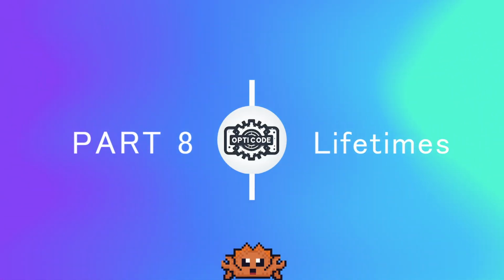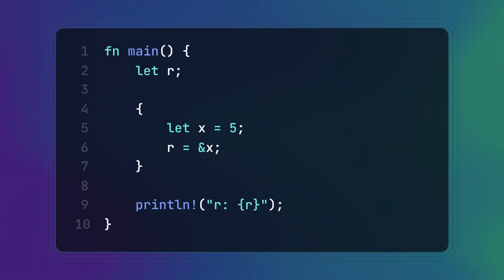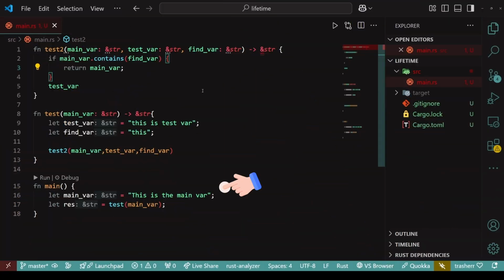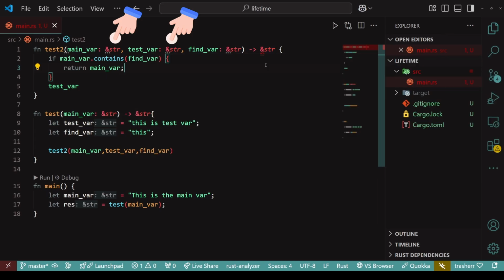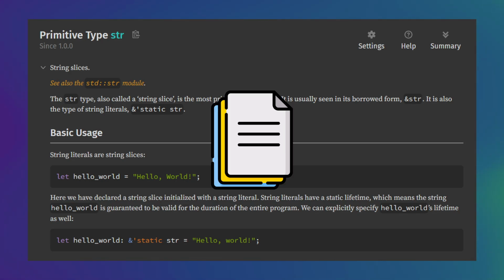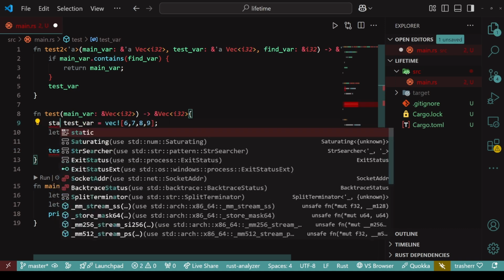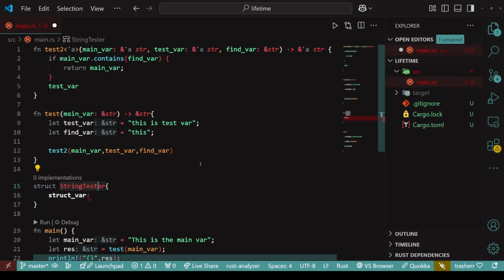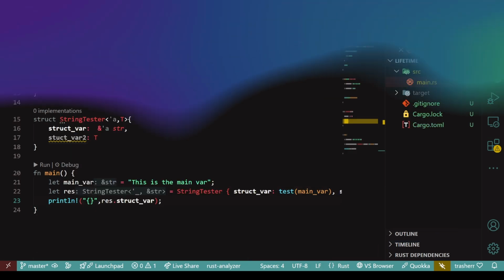Lifetimes in Rust: A Practical Guide (Part 8)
Learn how to master Rust's ownership and borrowing system, including lifetimes. This video covers the basics, borrowing rules, lifetime annotations, and practical examples to help you write safe and efficient Rust code.